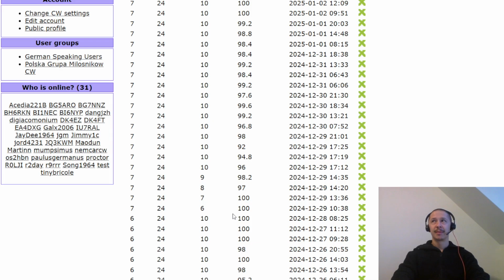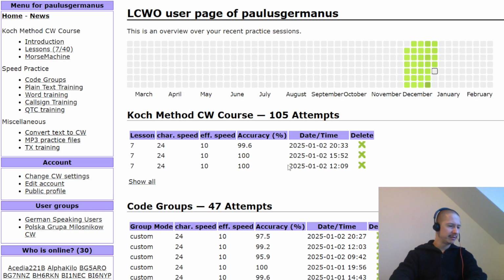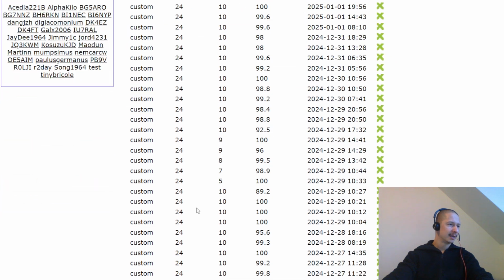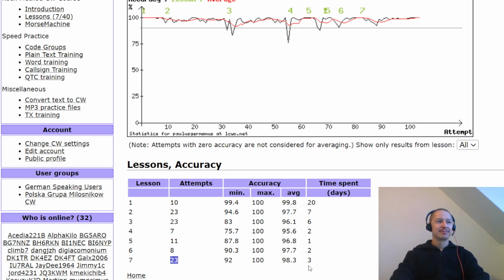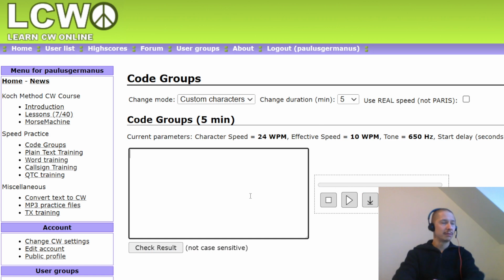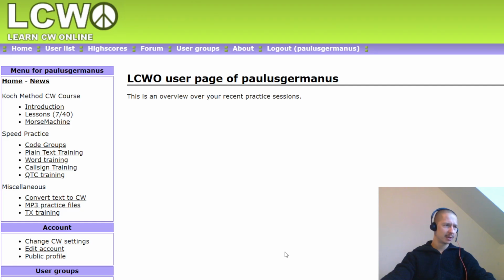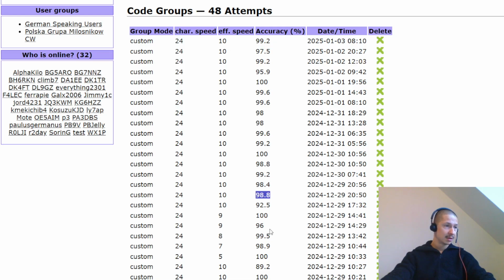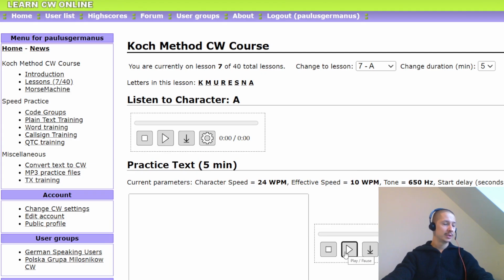Koch 7/40, 03.01.2025, 1st CW practice session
A series of videos of me learning Morse code using the Koch Method in 5-minute sessions.

The method starts with two characters at a time and gradually introduces more as you master them, ensuring effective learning through repetition.

I'm using the LCWO.net website for structured lessons and real-time feedback, making it easy to track my progress and improve my CW skills.